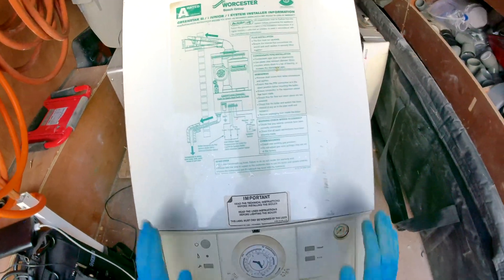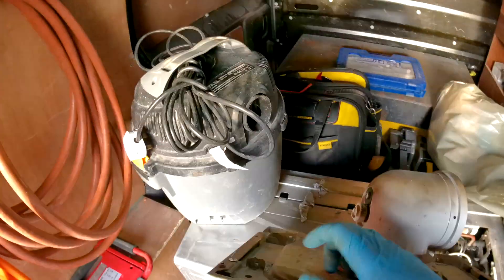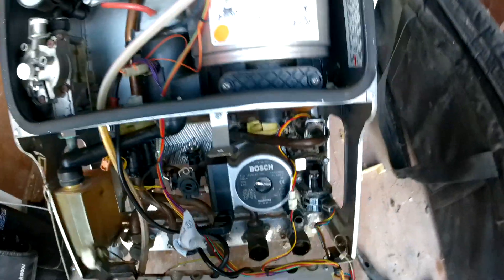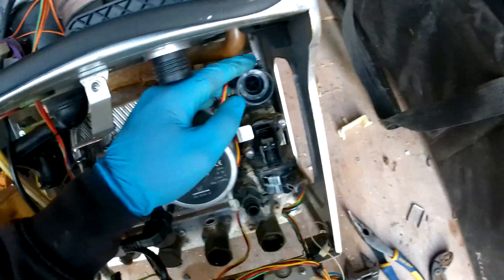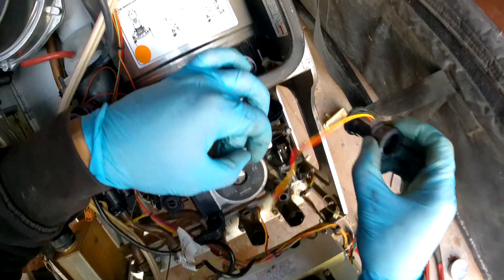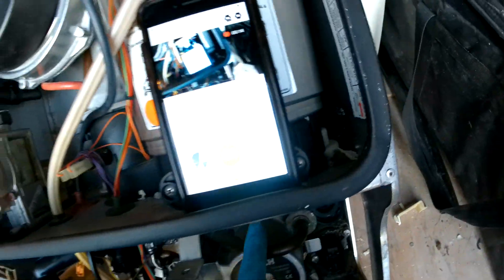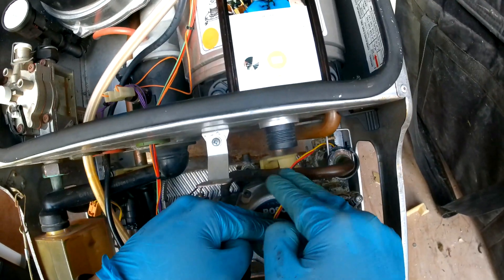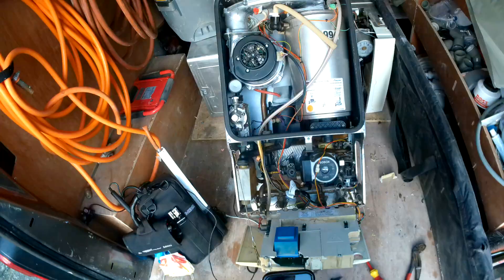Worcester Greenstar - How To Test & Change The Flow Turbine | Boiler Not Getting A Demand On Water?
HOW TO TEST THE FLOW TURBINE:

In the video you will see there are 3 different coloured wires coming from the flow turbine, we will need to test all of them.

The 3 colours:

Black
Yellow
Red

1) Check between black and yellow without the tap running. You should be getting 5V or 0V DC.

2) Check between yellow to red without tap running. You should be getting 5V or 0V Dc

3) Check between red and black without tap running. You should have 5V DC.

Now with the hot tap running

4) Check between black and yellow. You should be getting 3.5-1.5V DC.

5) Check between yellow and red. You should be getting 3.5-1.5V DC.

6) If it’s still at 5V or 0V with the tap running, then the flow turbine is faulty. It should change when it detects water flowing through it, if the readings don’t change then it’s faulty.

*Note* Make sure you are also getting the correct flow rate for the boiler